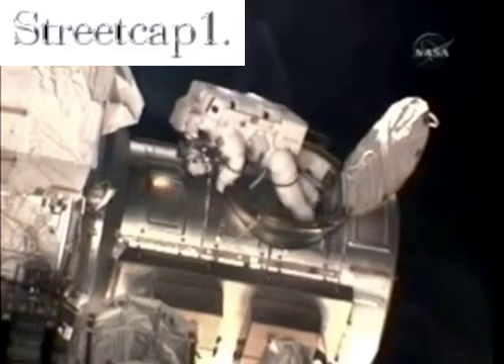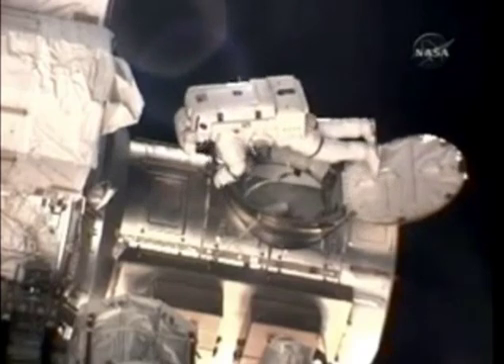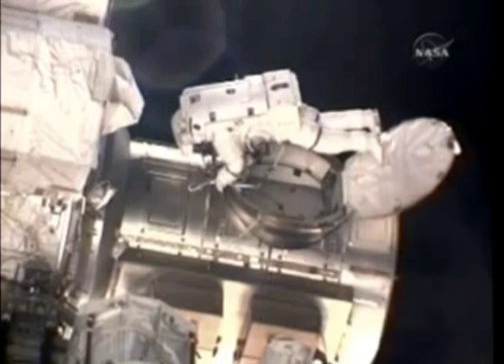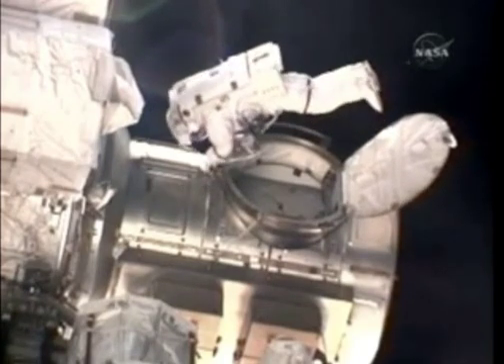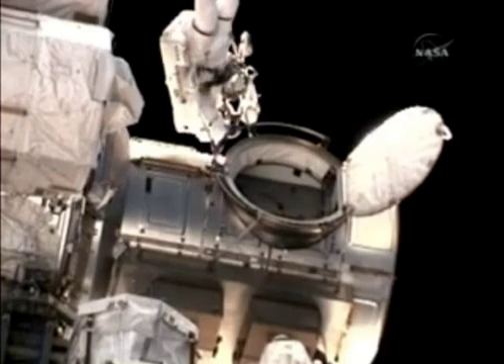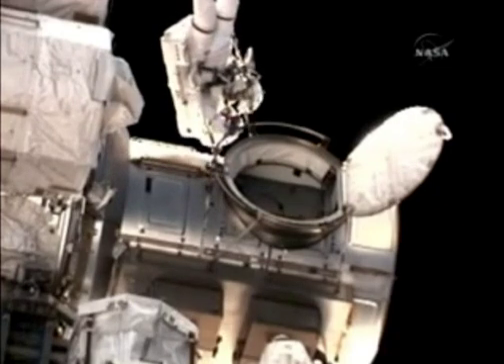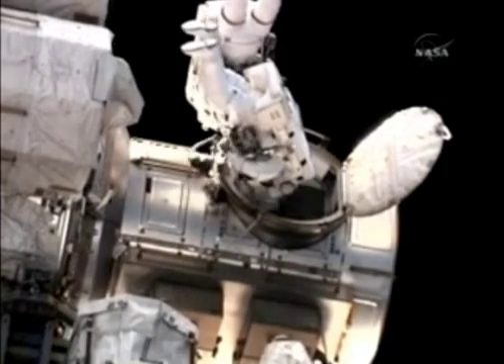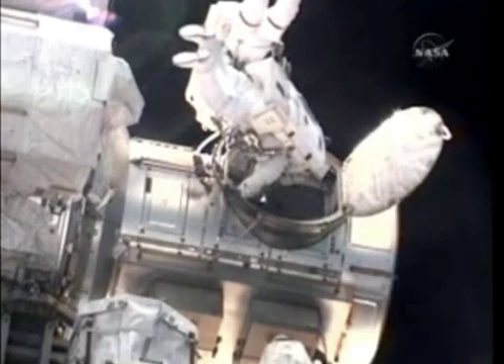STS 131 - Many UFOS - 1st Spacewalk.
Too many background objects here to just be Ice particles.